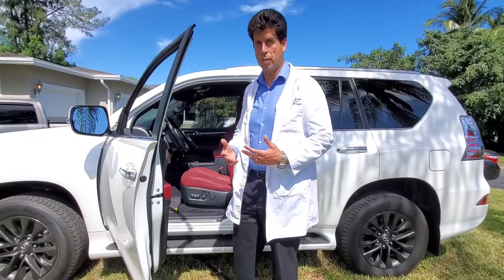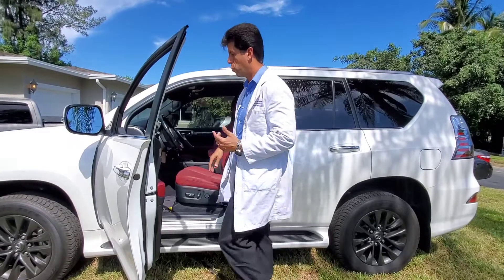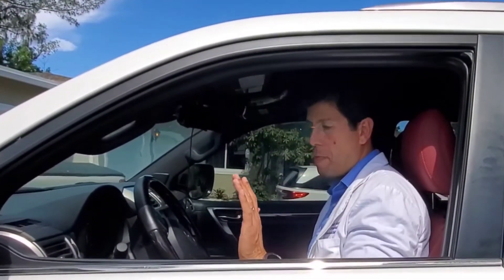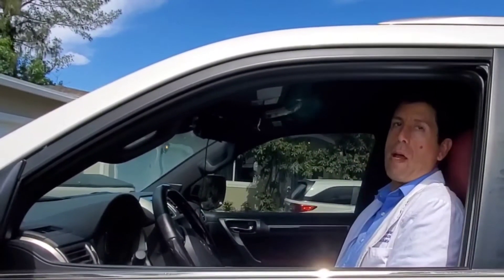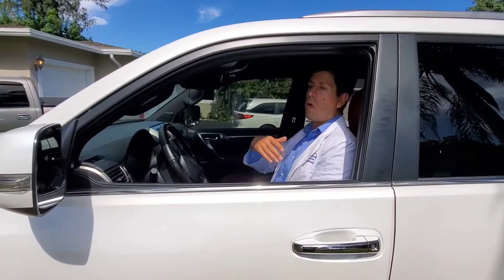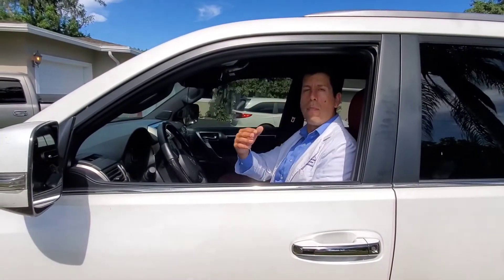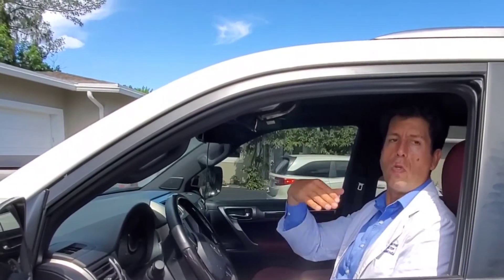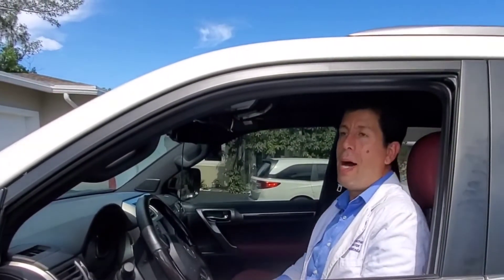Sitting properly in the car Dr. Gady Abramson Chiropractor south Florida BackToMind.com 954986.4559